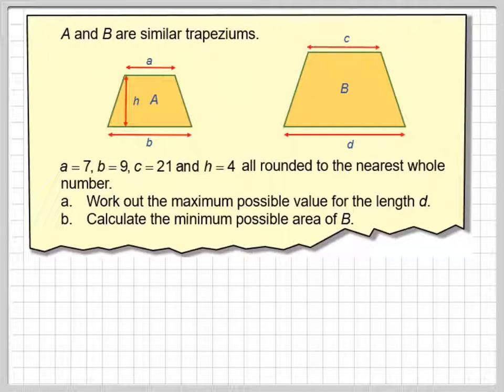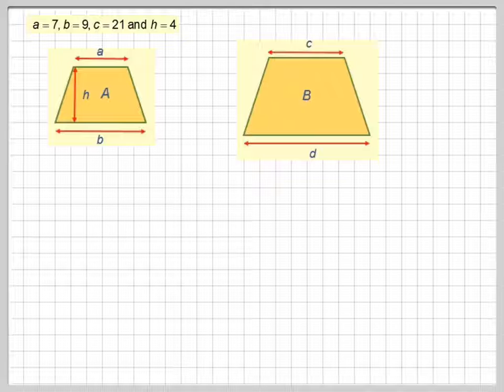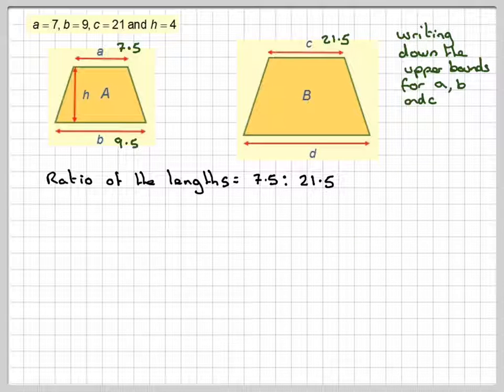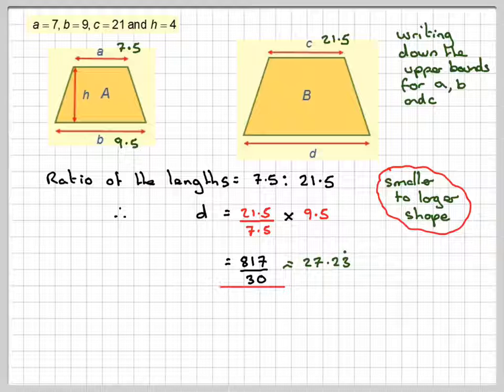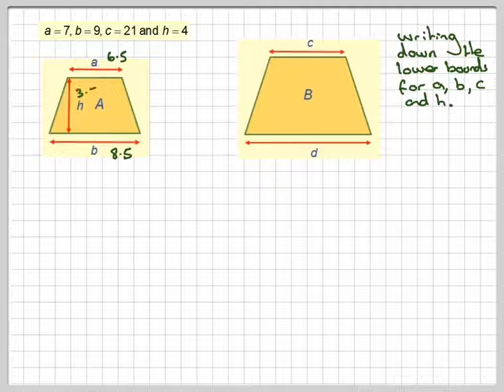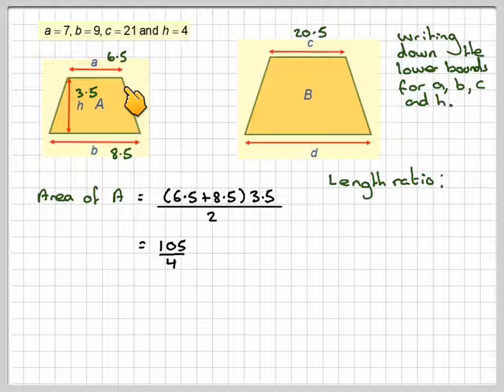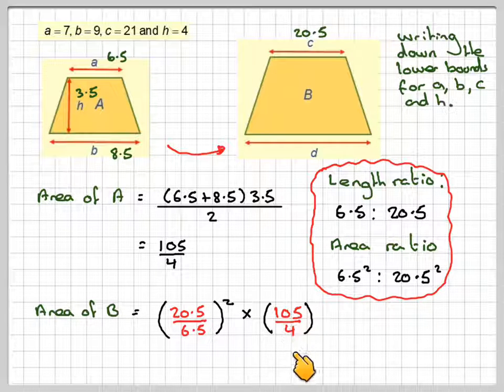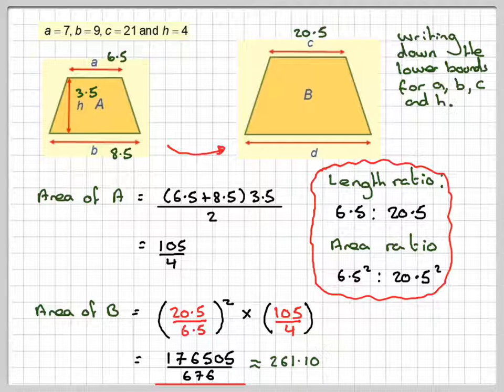Finding a length and area using ratio